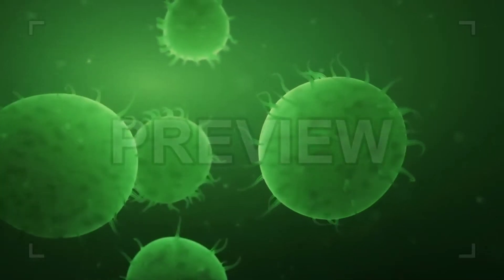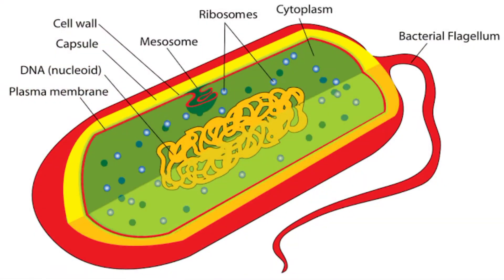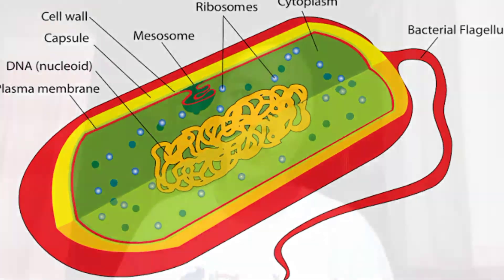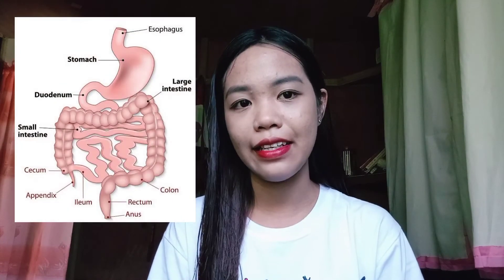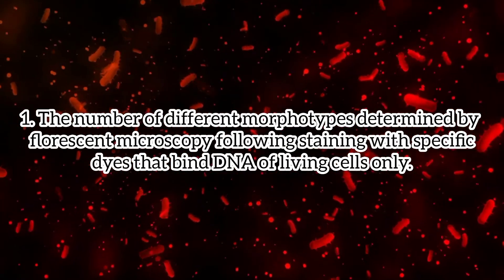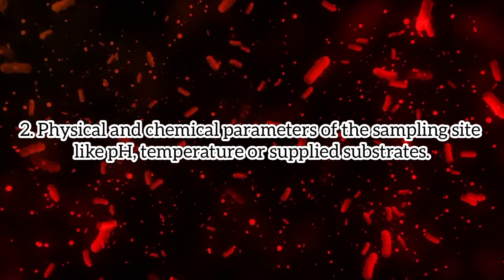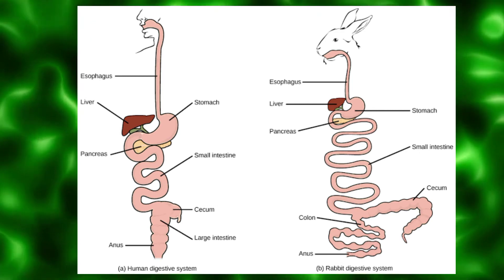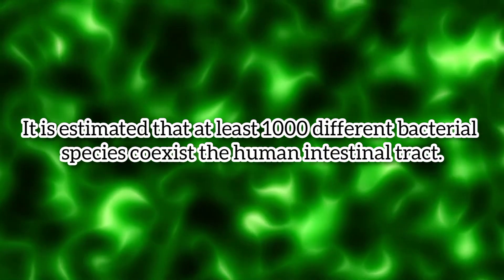MICROBIAL DIVERSITY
Subject: MICROBIOLOGY
Instructor: Mr. Arturo Gracia